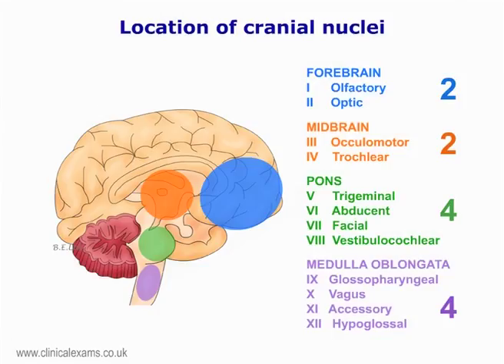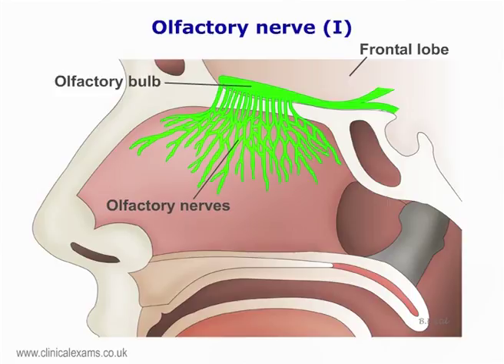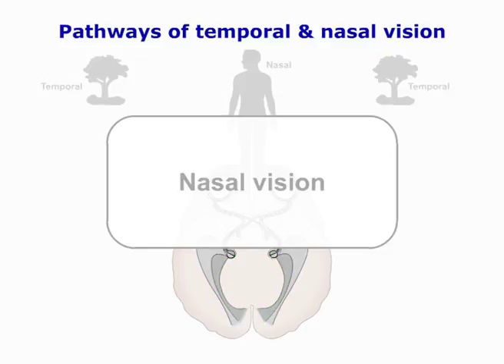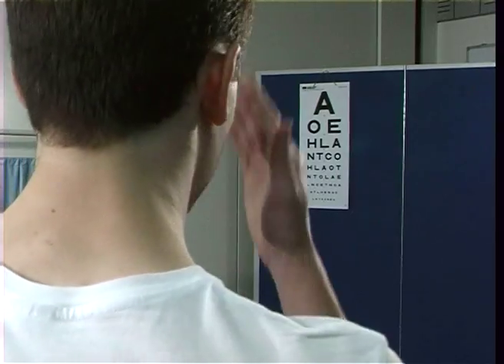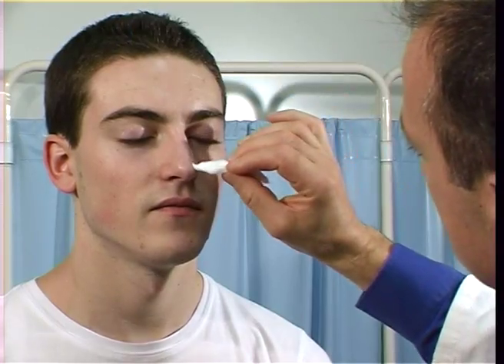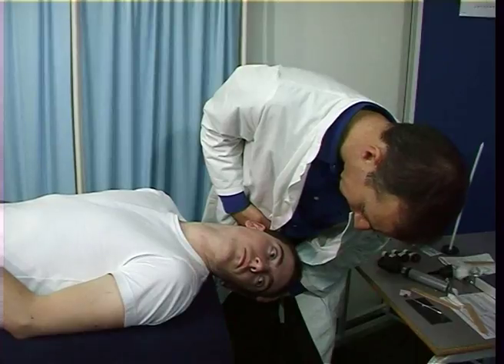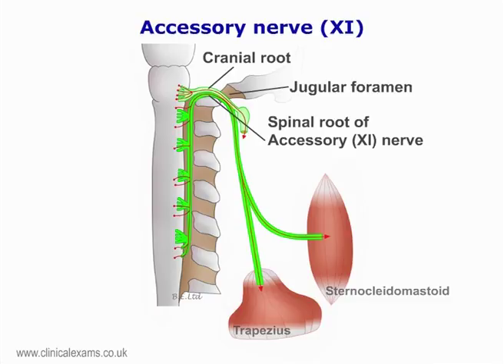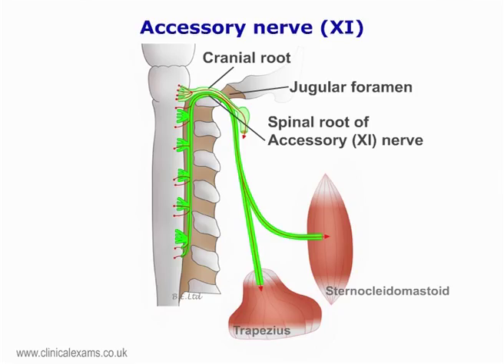Cranial Nerves Examination Trailer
This is a trailer for the clinical examination of the twelve Cranial Nerves.